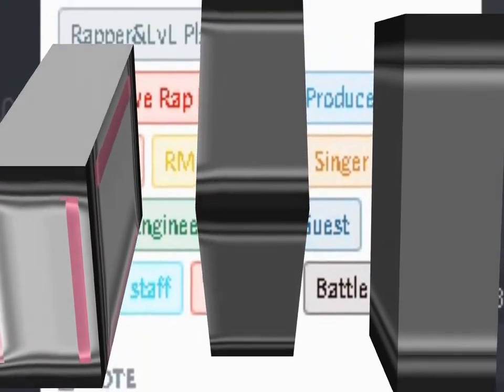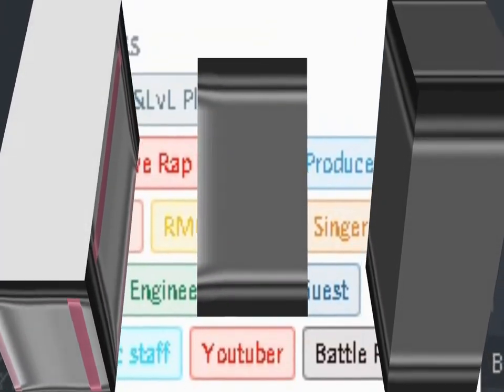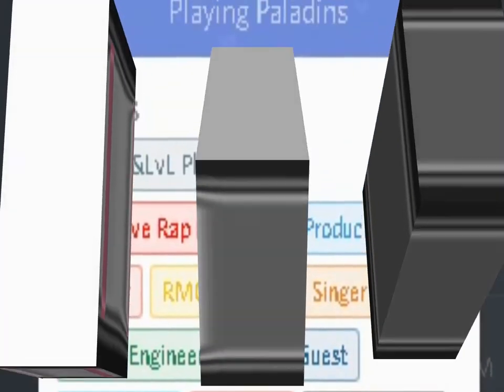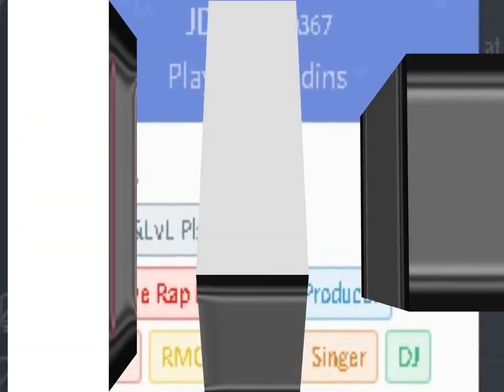lil kon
- RMC 3 YEARS AGO -
---never did everything i wanted wit deez clip nor finished editing, ect. .but doesnt matter..Still a great clip of da OG. From da year 2017---

"Would be dope to see online promoting the server" - @ShwangaMusic
Dont forget to RoyalMusicCommunity in the descriptions n shit dropping links to the server my g